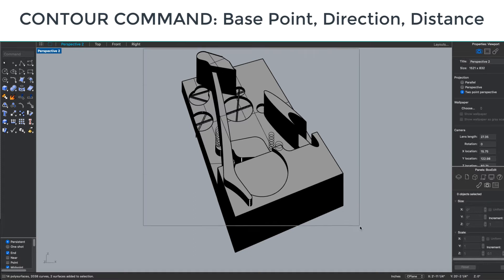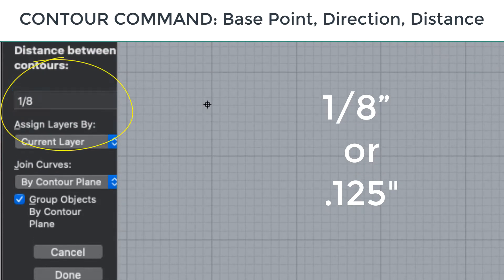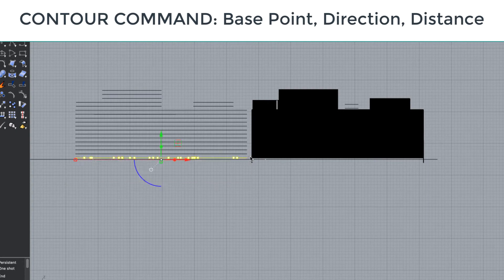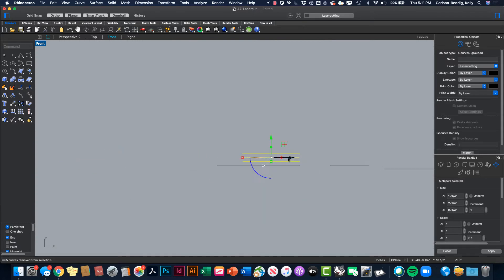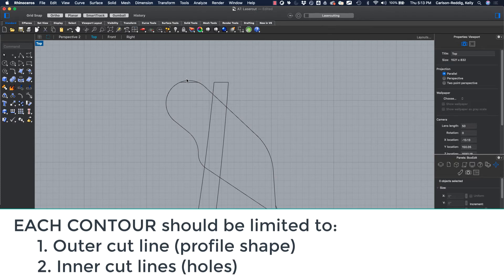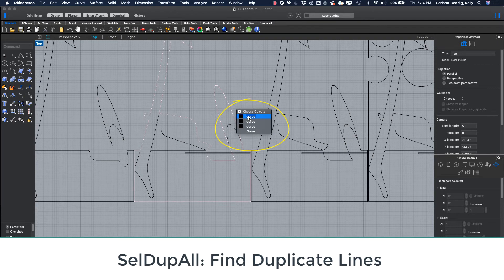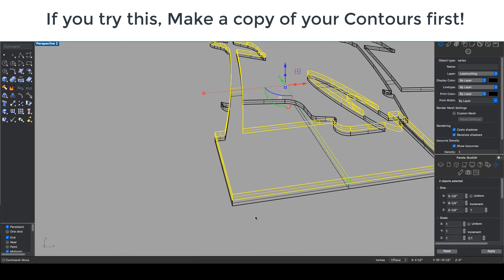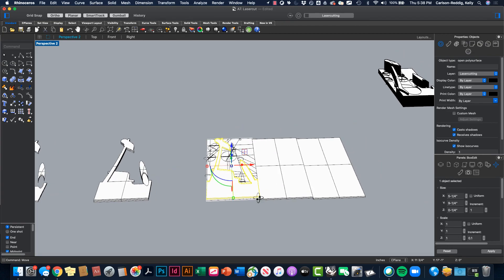Rhino 5B CONTOURs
Preparing Laser Cutting Files